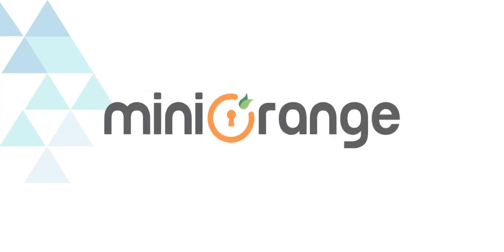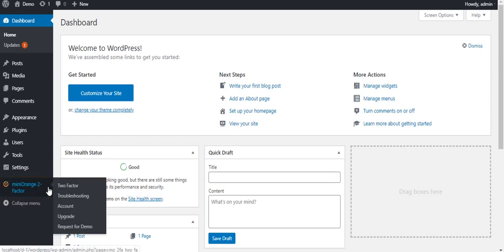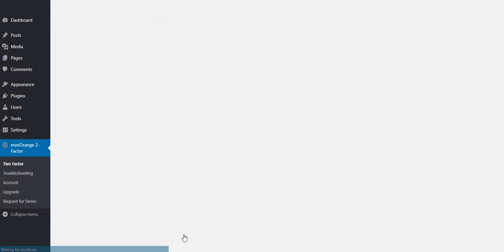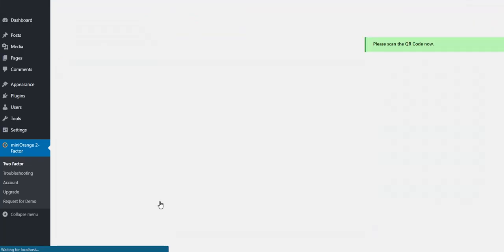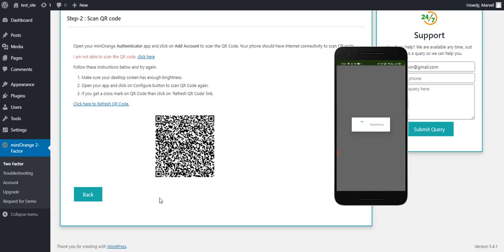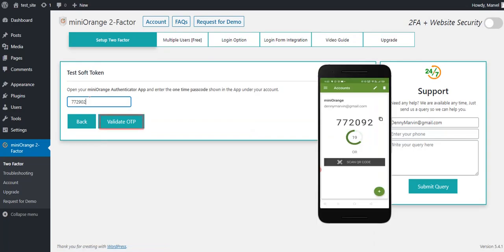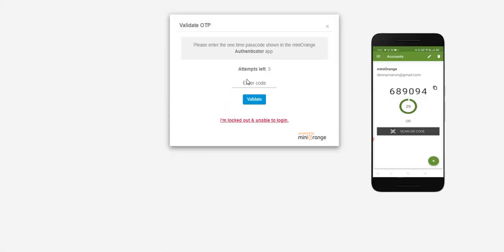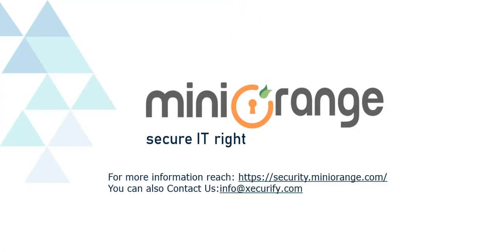How to setup Soft Token method into WordPress Two Factor Authentication (2FA) Plugin?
miniOrange provides a soft token as WordPress two-factor authentication. miniOrange soft token verifies user identity based on time-based security token and allows access to WordPress accounts after identity verification. miniOrange two-factor authentication is a highly recommended WordPress Two-factor security plugin for login security.